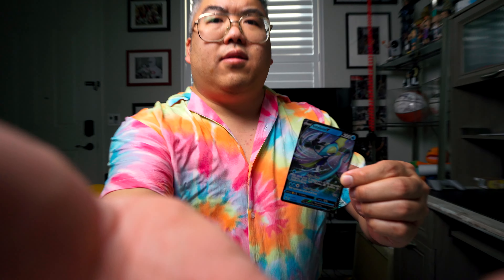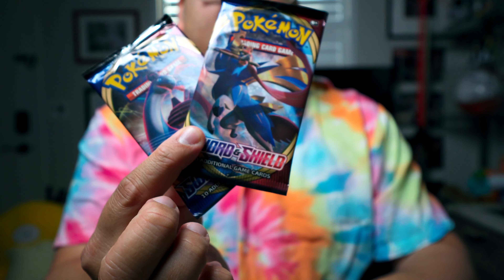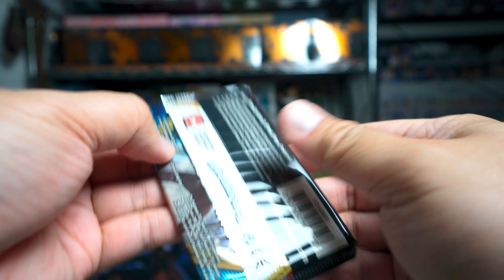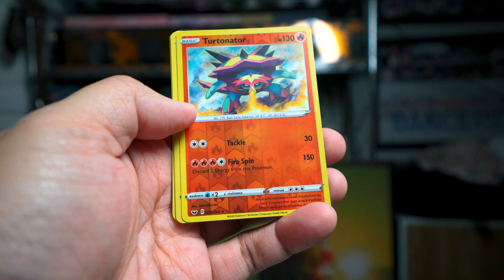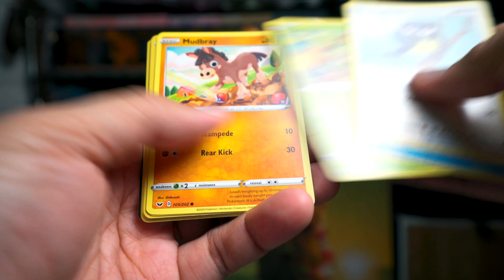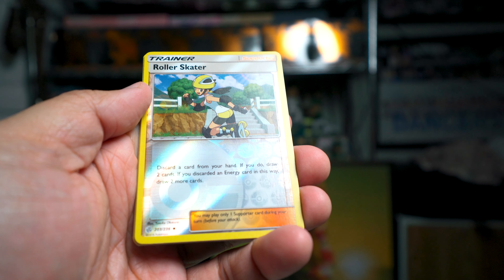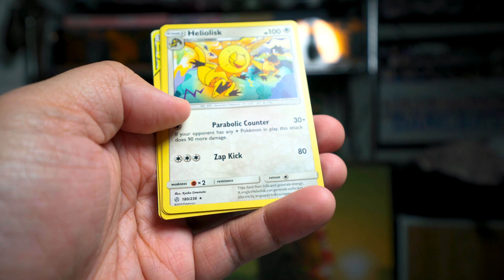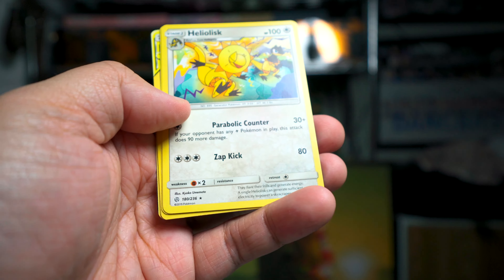OPENING this INTELEON V Tin for YOU to See!